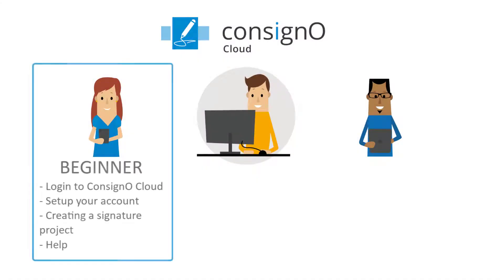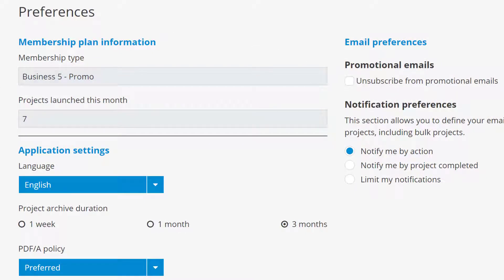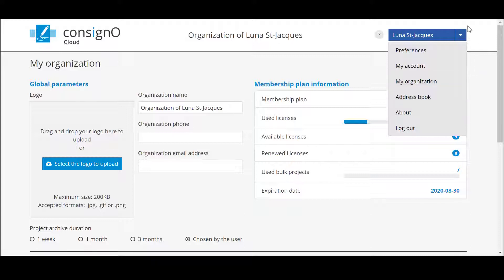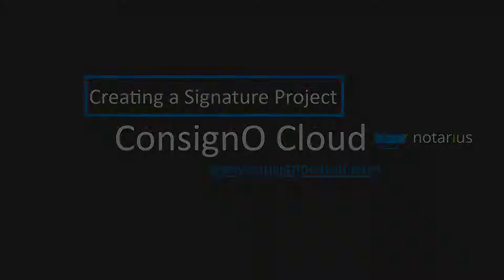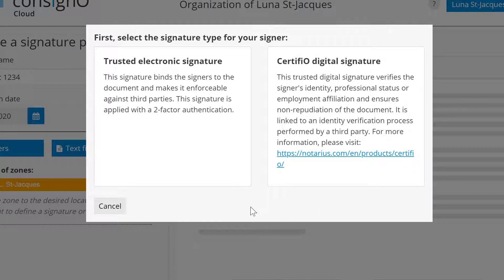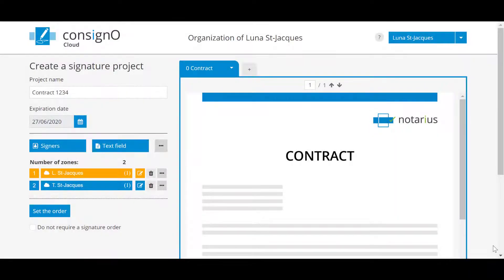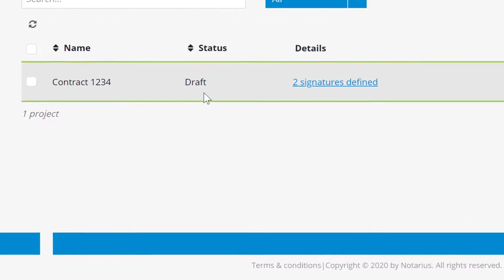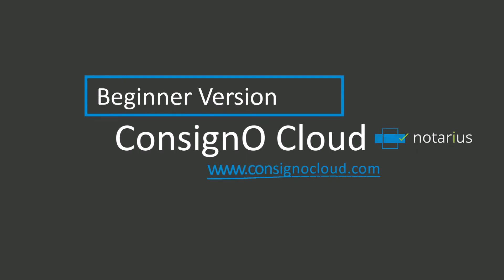ConsignO Cloud - Beginner Version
In this video discover the basic features of ConsignO Cloud:
- Log in to ConsignO Cloud
- Set up your account
- Creating a Signature Project
- Adding Signers and Creating Contacts
- Adding a General Message
- Adding a Notification
- Saving and Launching the Signature Project
 - Help